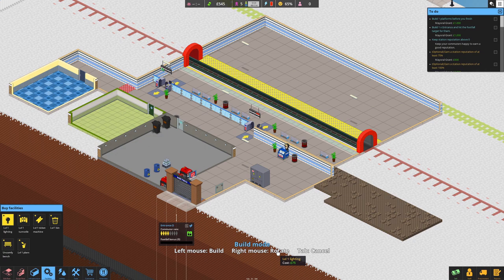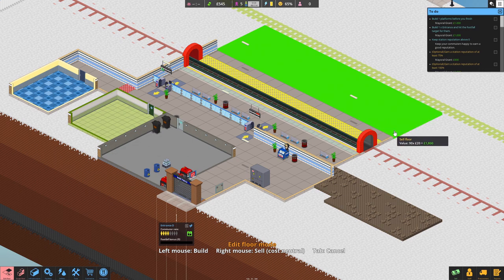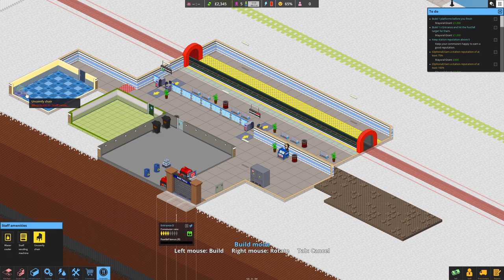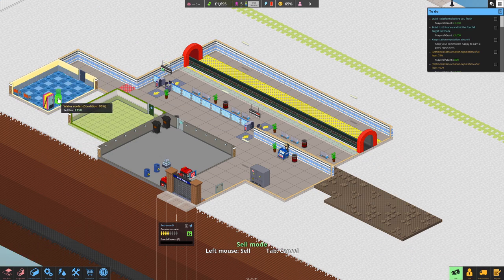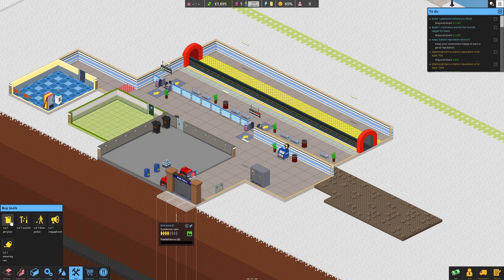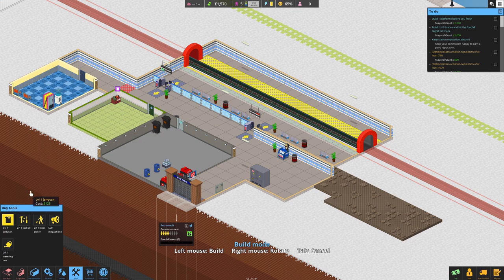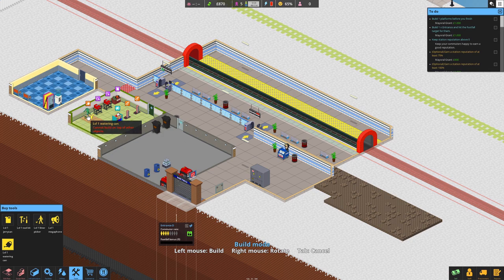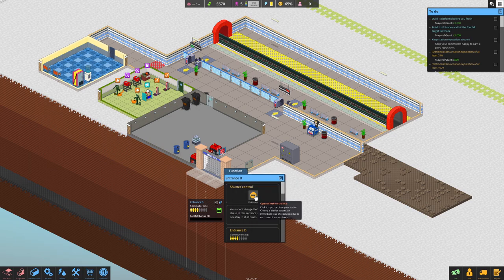Overcrowd: A Commute 'Em Up: Full Release - First Look #3 | New Station, Things Go Very Wrong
Part 3 - Overcrowd: A Commute 'Em Up - First Look

It's time to head out and attempt to build our version of the London Underground. How many people can we squeeze into our tube stock?! As many that will fit, providing the doors close. That being said, our commuters are a fussy bunch and we must keep them happy... Else it's game over!

From the Developer:
Deep Systemic Gameplay. Don’t be fooled by the cute pixel art. Beneath the hood lies a deep, systems-based simulation encompassing refuse, power and heat management, crowd control and a consumer-driven economy with stock and pricing.

Replayability. Design your stations across a series of procedurally generated maps. No game is the same. Build a single station or a whole network. A daily challenge means there is always a new station to build.
Spatial Design. Build your station 4 floors deep, using stairs, escalators and lifts to connect entrances to tracks in the most efficient layouts you can devise. Control the direction of commuters using the innovative crowd flow mechanic.

Commuter Chaos. Contend with station-wide events from rat plagues to football matches. Watch out for vandals, hoodlums and norovirus too.

Technology Procurement. Unlock the latest tech to pimp up your station! From turnstiles, tools and ticket machines to pharmacies, pubs, ponds and plants, make your commuters’ journey to work feel special.

Staff Management. Hire rookies and level them up, or splash out on a master mopper, medic or mechanic. Use a job grid system to prioritise their tasks.